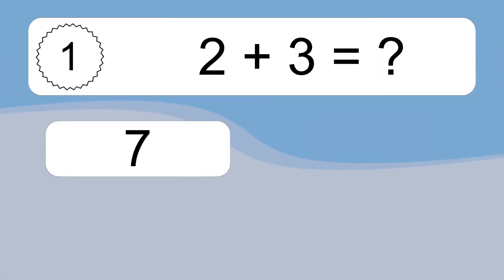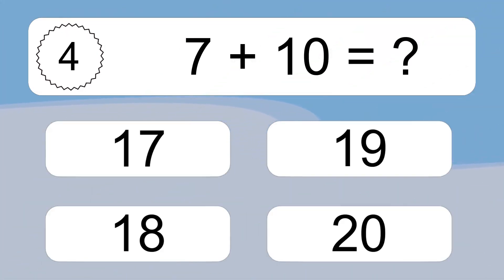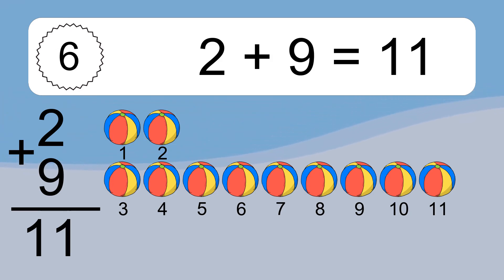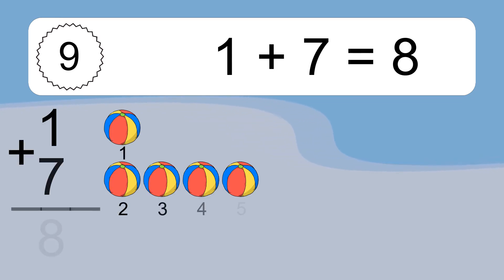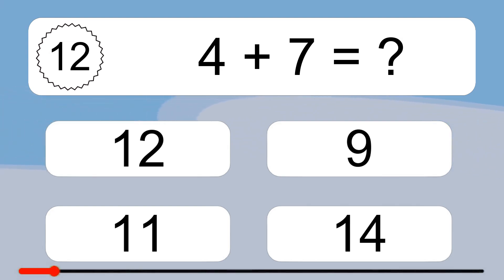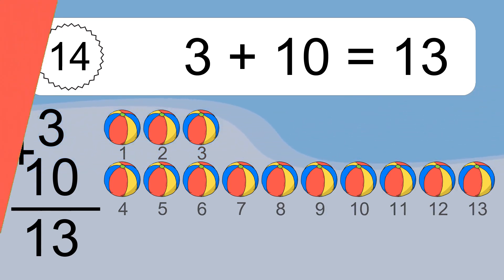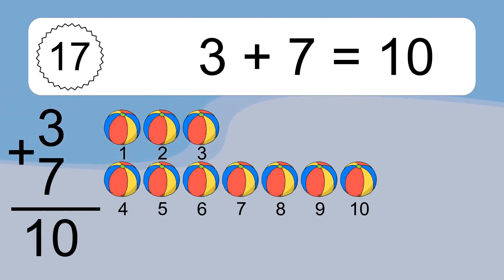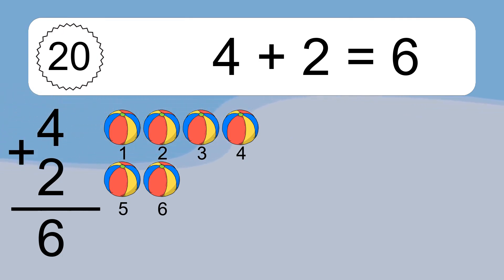20 Addition Quiz Exercises for Kids